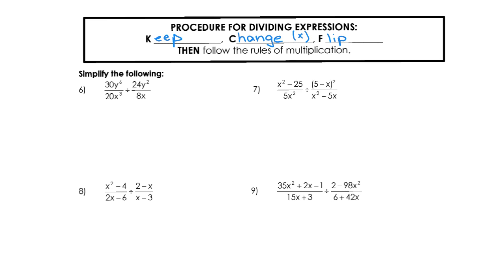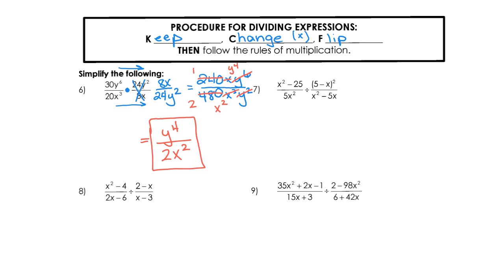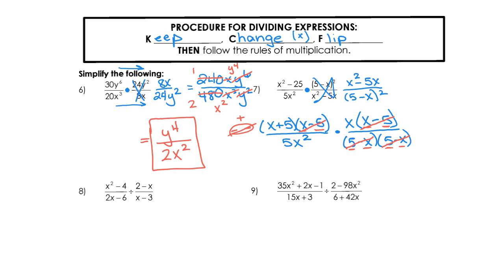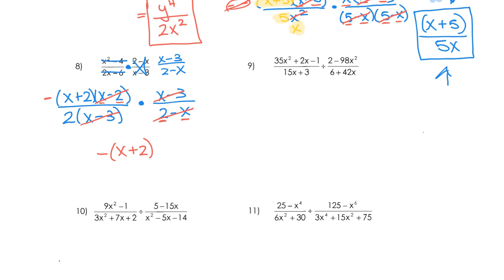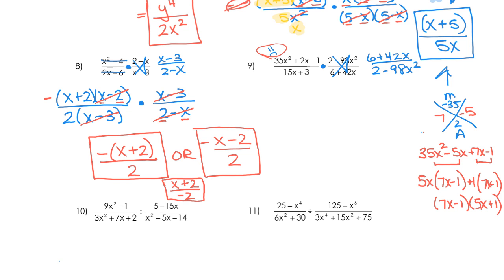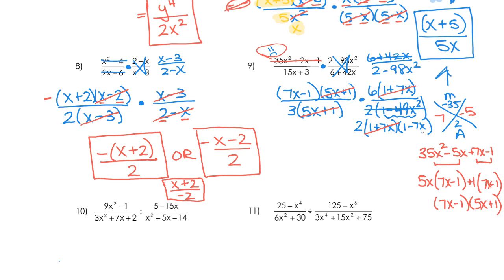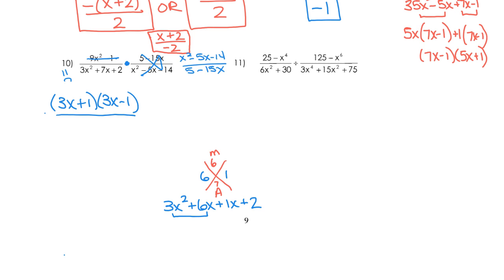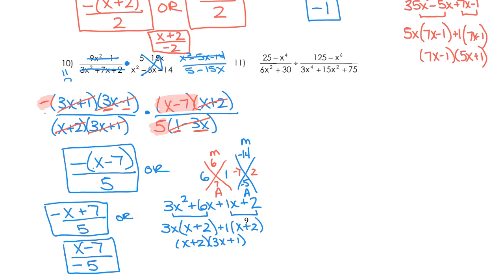A2 Unit 2 Day 2 (2)